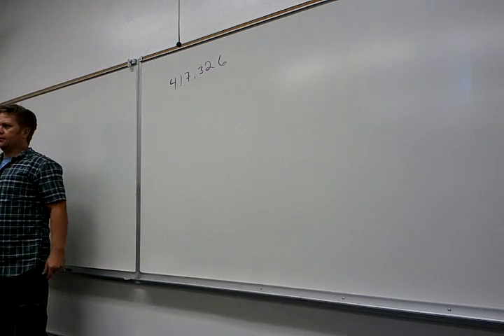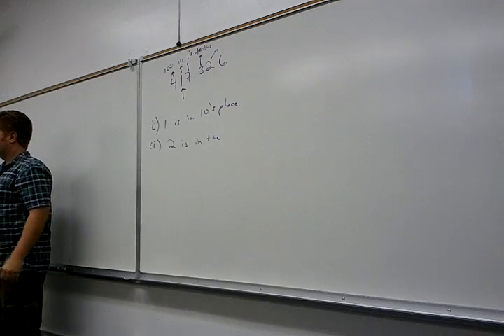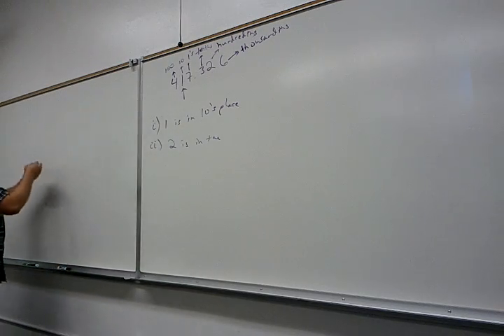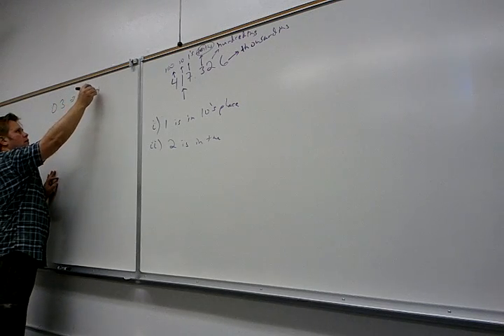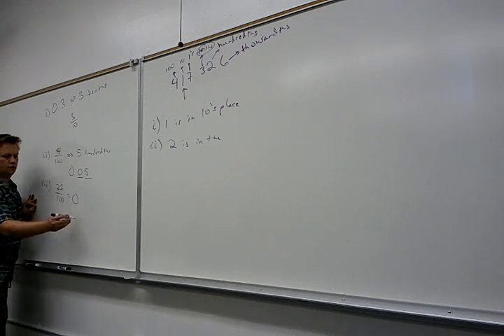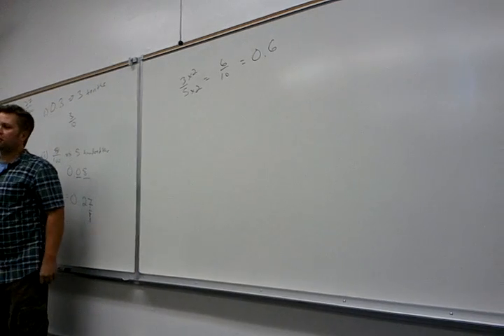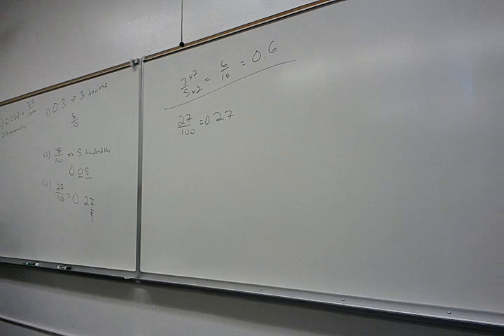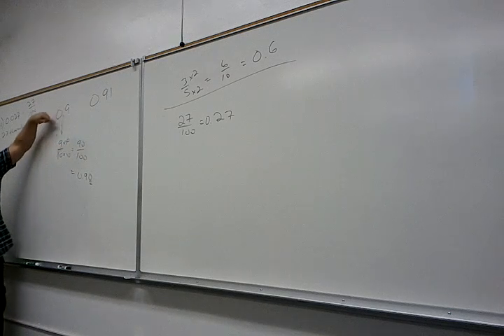Math 88, Oct 18 Lecture